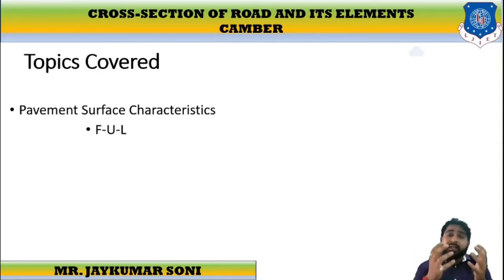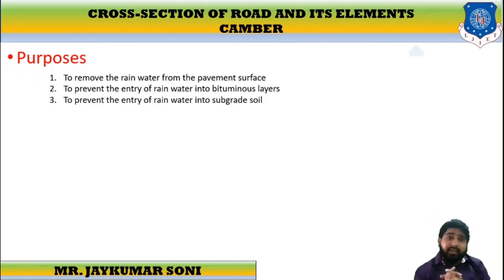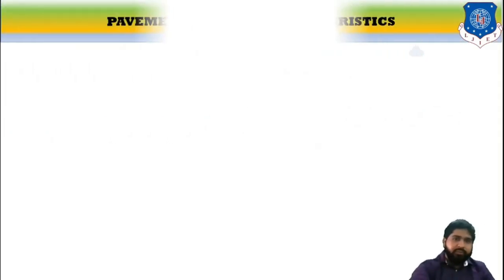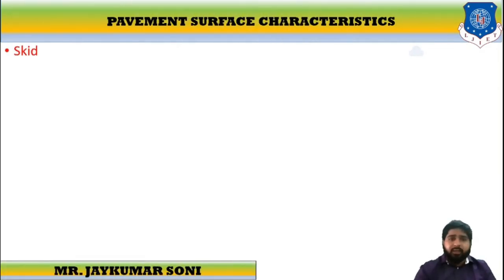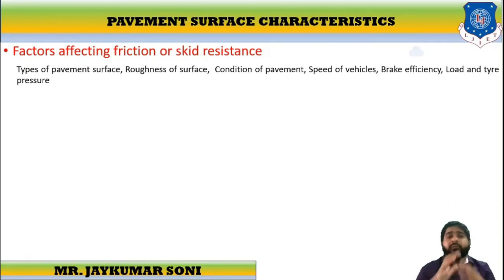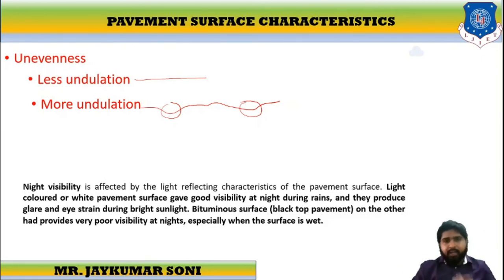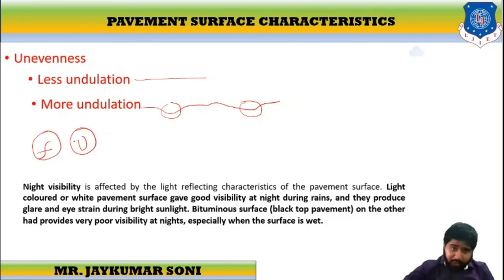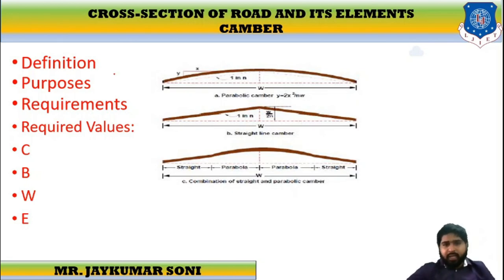Lec-17_Pavement Surface Characteristics| Transportation Engineering | Civil Engineering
Reference from Transportation Engineering by Atul Prakashan